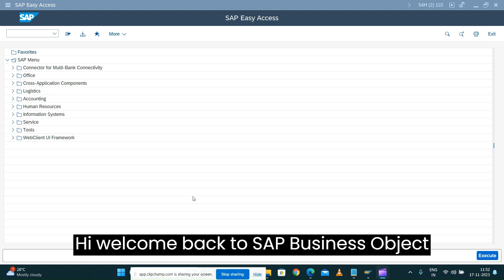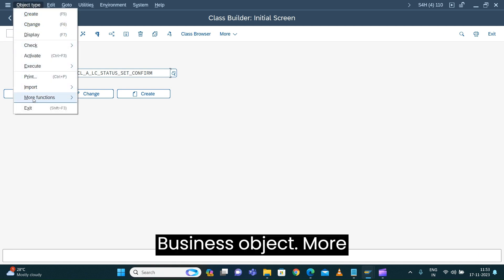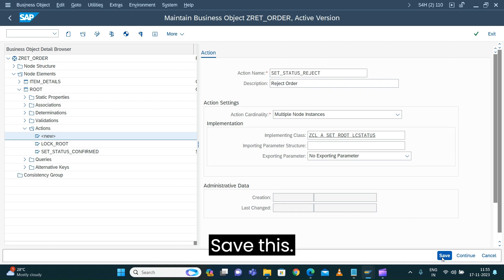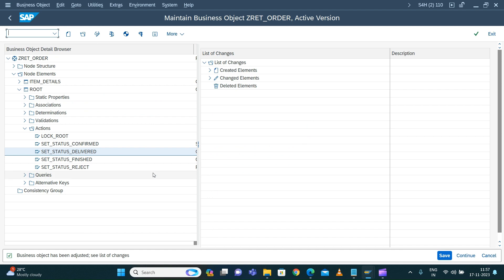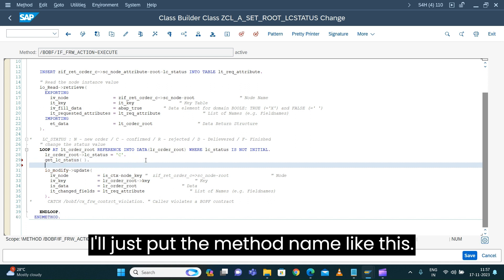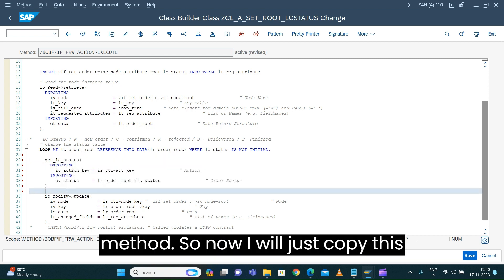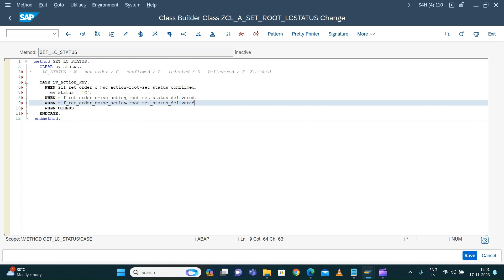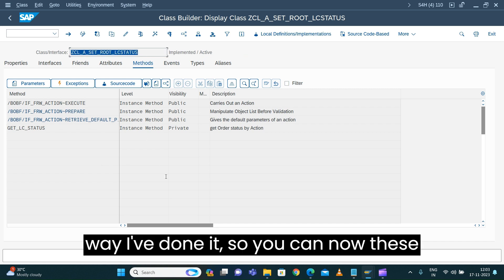SAP BOPF Part 22 Additional Action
SAP BOBPF
- More action to Change the LC_STATUS value
- How to implement the logic inside the single class for all the 4 actions.